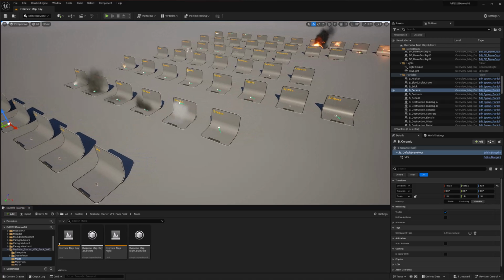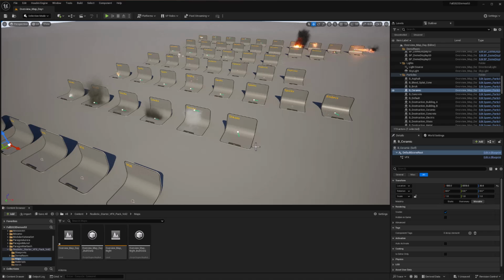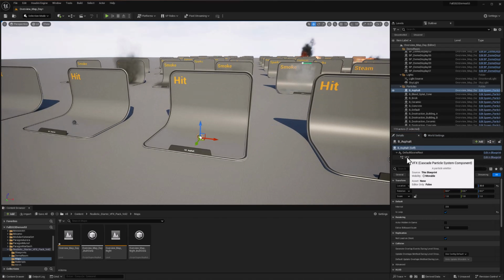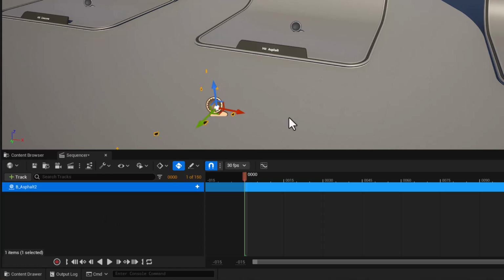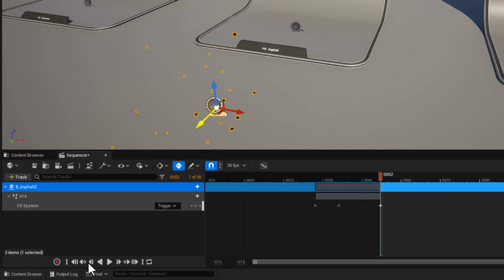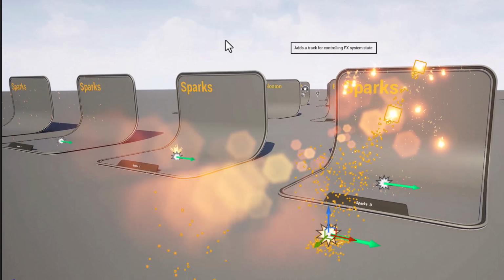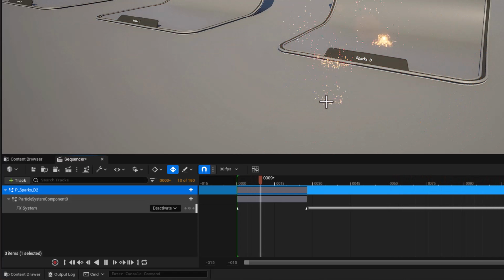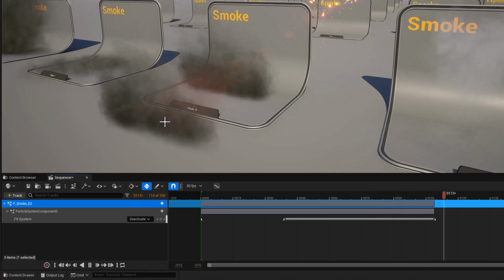Using Free Cascade Effects in Unreal Engine 5 Animation Sequences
This video shows how to trigger and control free Cascade VFX assets from the Unreal Engine Marketplace in your UE5 Animation Sequences.